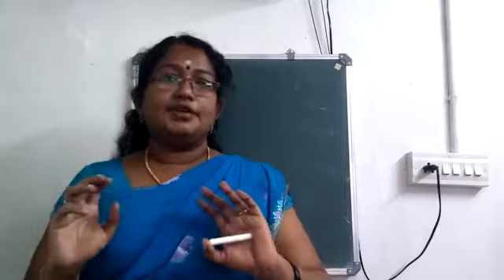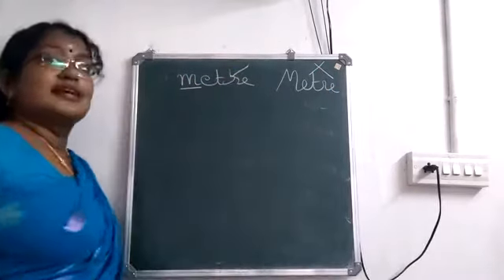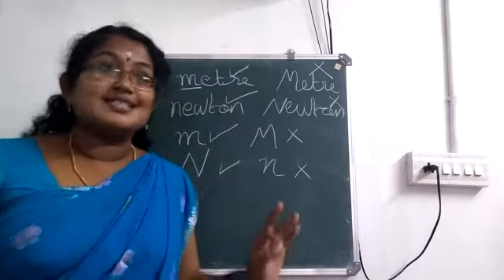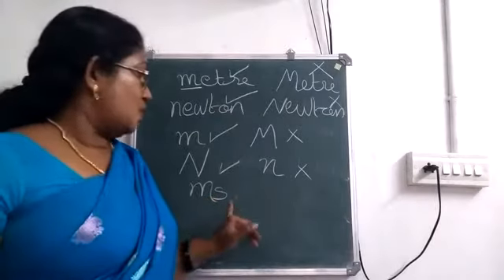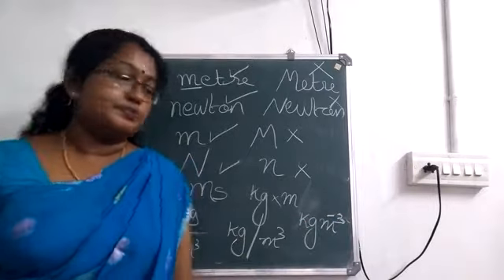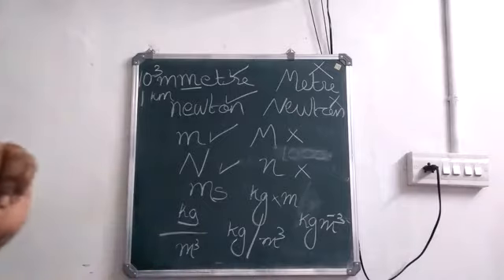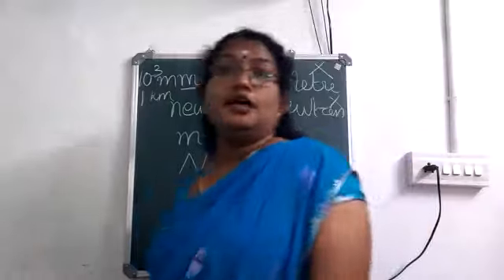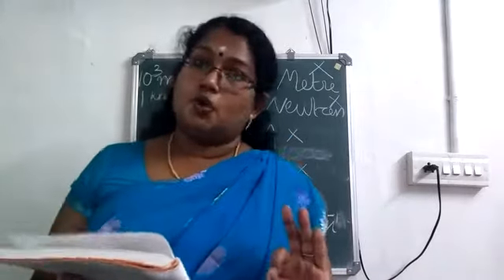Std IX Part 2